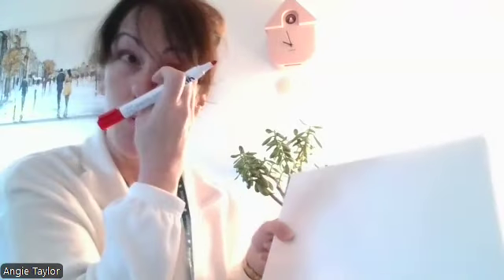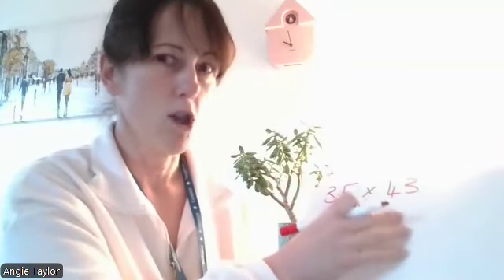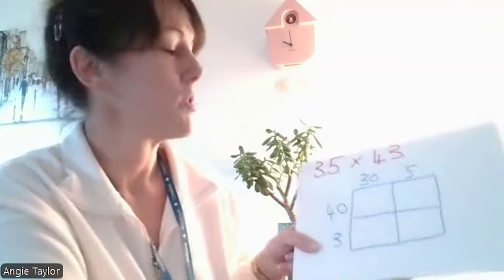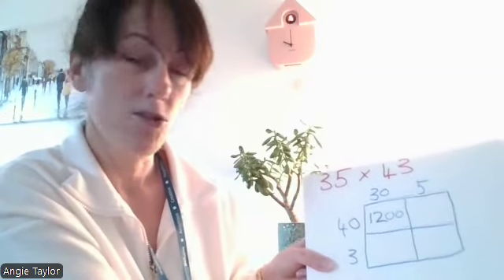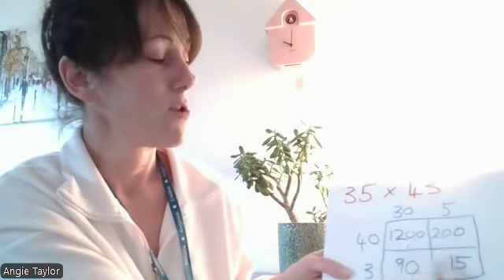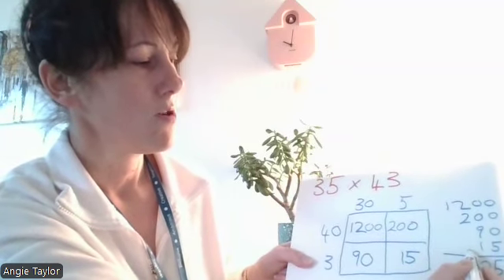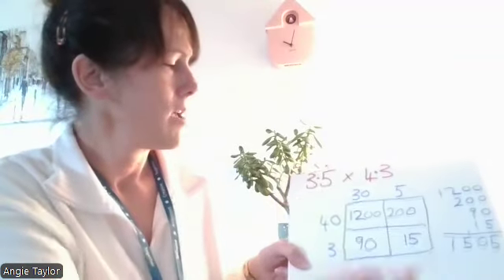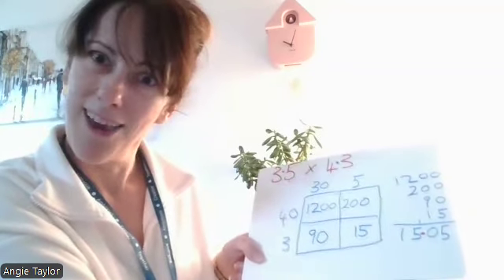Multiplication grid method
Quick reminder of grid method multiplication